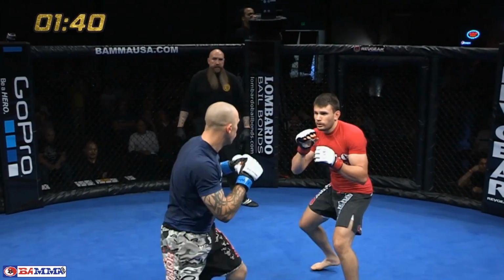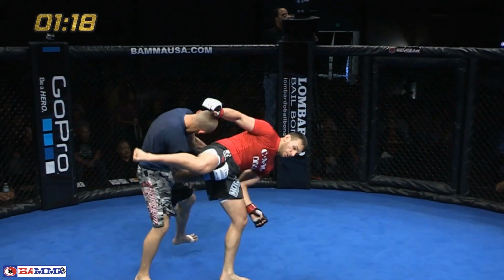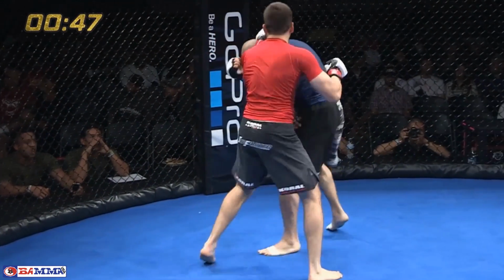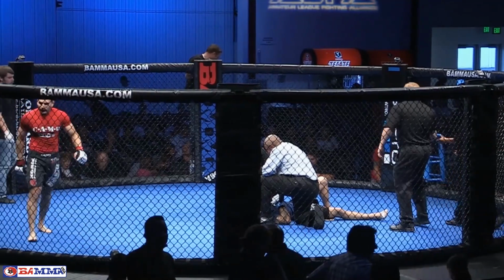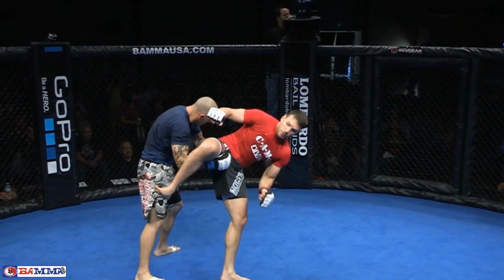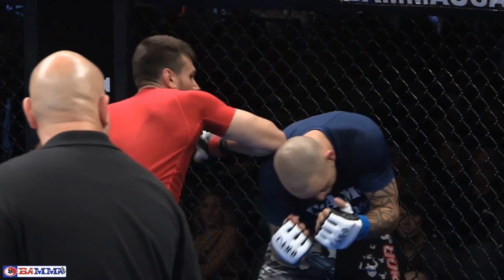OC Fairgrounds: Blake Belshe vs Josh Thomas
After the Palm Springs fights in early 2011, Bamma USA headed down to Orange County, California to give the BammaNation another great night of fights. Next up in ALFA 2 (Prelims for Bamma USA Pro Series 2) is Blake Belshe vs Josh Thomas.